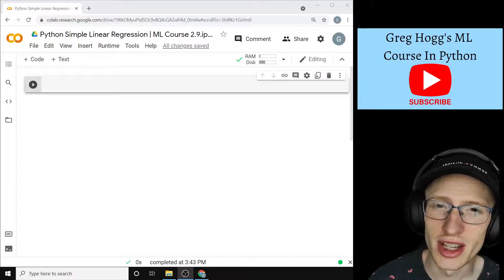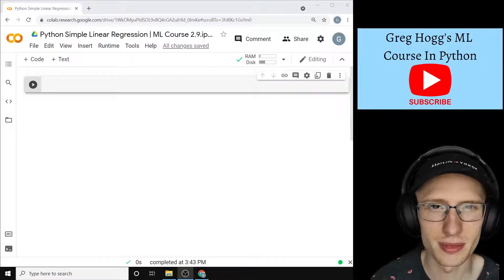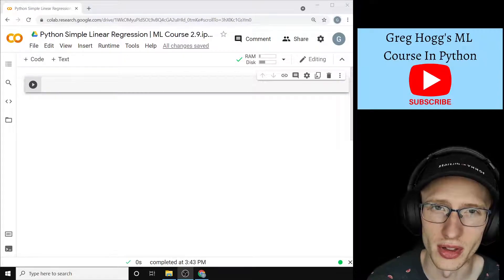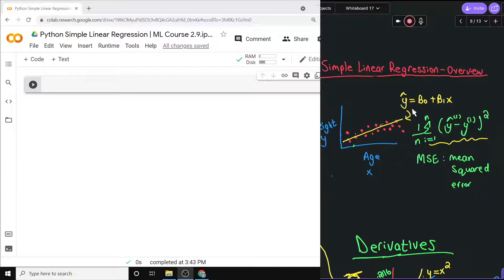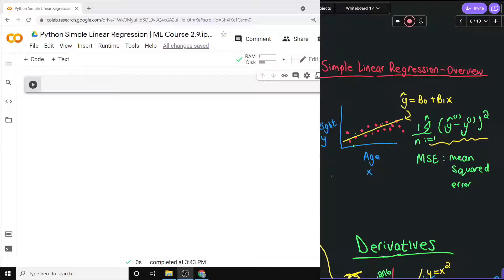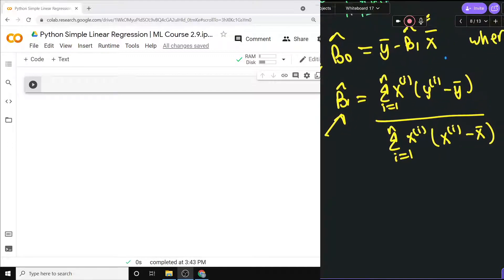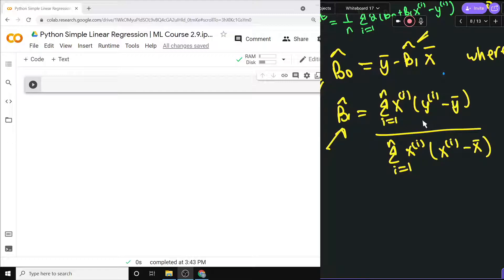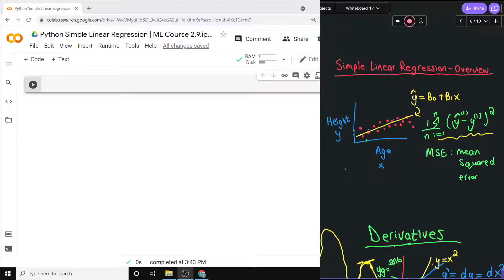Simple Regression In Python | ML Course 2.9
Try Sunsama for free! Today we discuss the topics needed to implement simple linear regression in Python. The only prerequisite for this machine learning course in Python is basic coding knowledge.